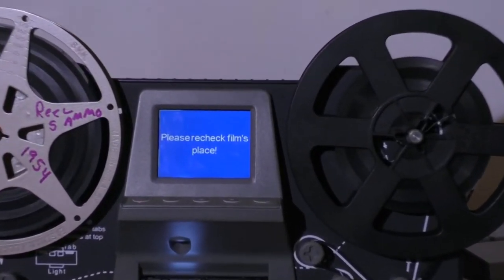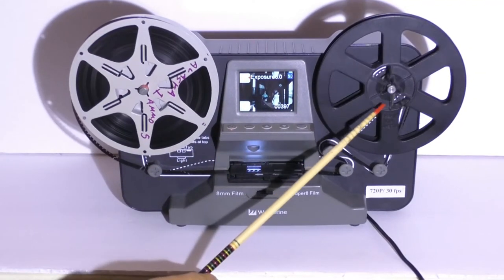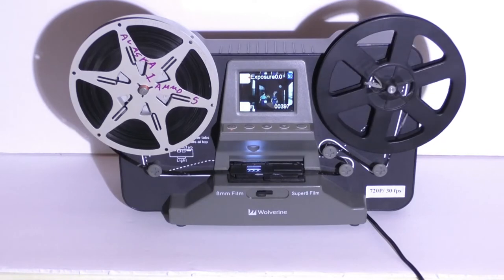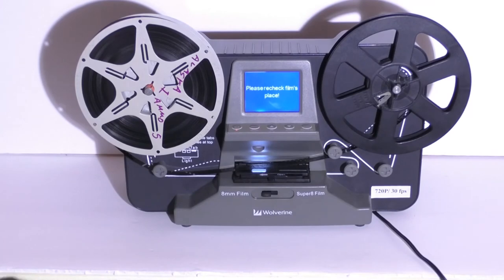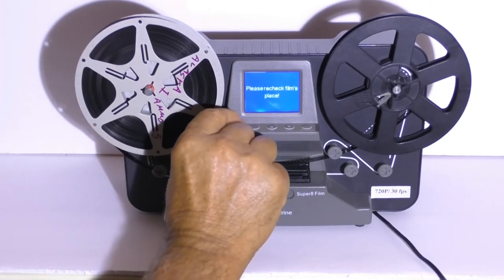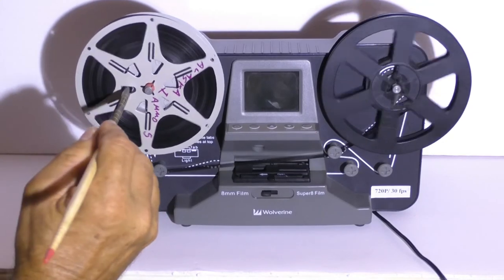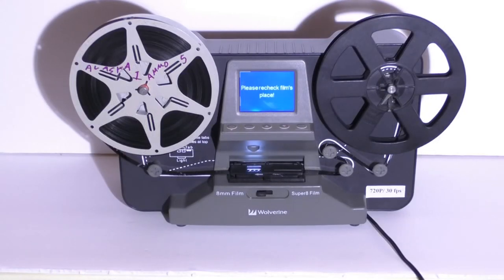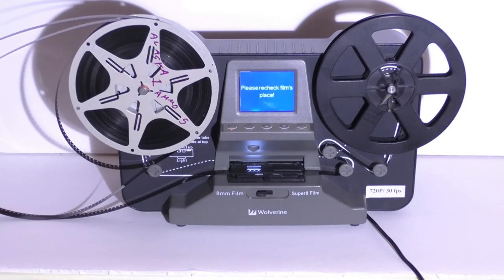Error Please recheck film’s place! Part 1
Error Please recheck films place! Part 1
Please Recheck Film’s Place!  Fixed, solved, answered, error code.  Some people type it in as Please Recheck Films Place.  This happened on my Wolverine Film2digital MovieMaker.  I suspect it may also happen to similar machines.

TIMESTAMPS
0:00 Intro
0:42 Making error code Please Recheck Films Place happen.
1:09 What caused my error code Please Recheck Films Place  to happen.
2.02 Card to Please Recheck Films Place Part 2

AMAZON

To the Lexar sd cards at Amazon (Prime)

To Amazon 720P machine. (Prime)

To Amazon Pro Machine 1080P machine. (Prime)